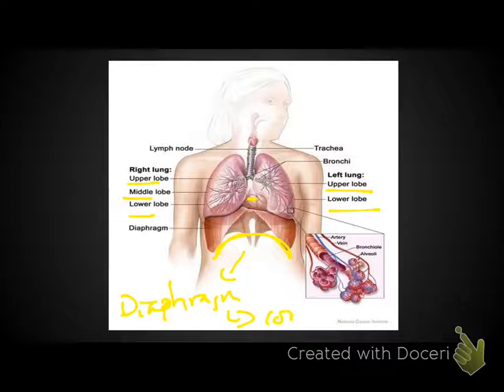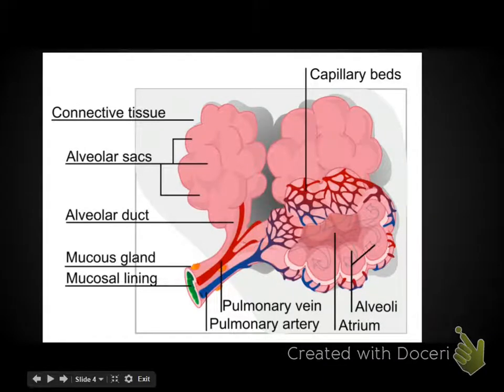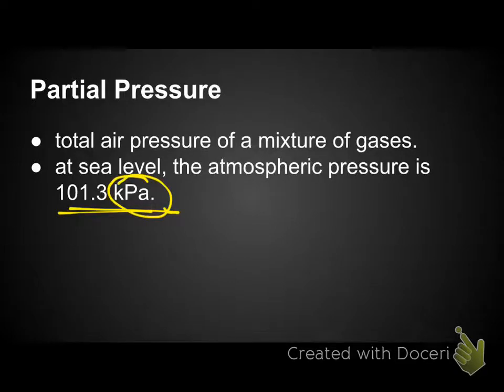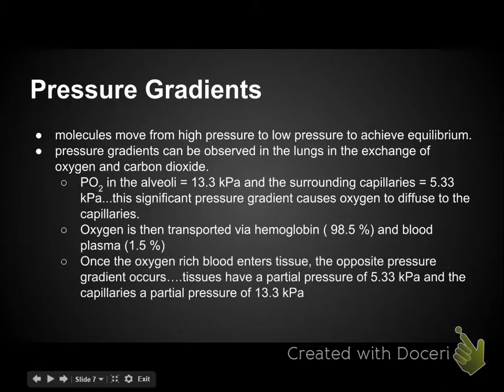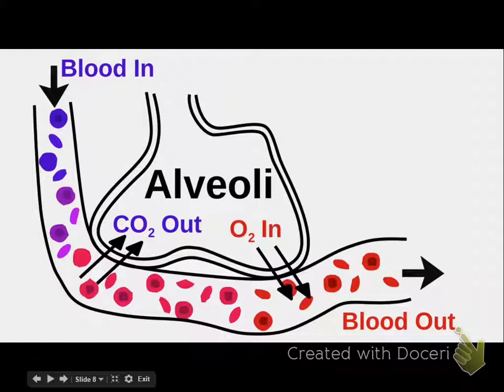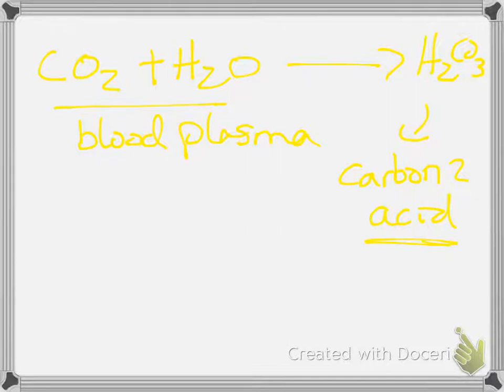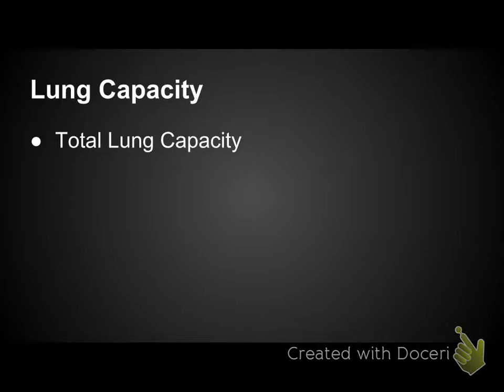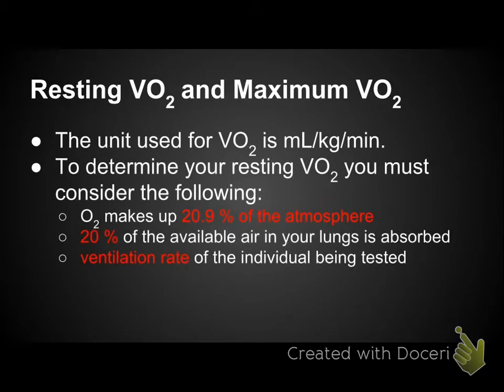The Respiratory System